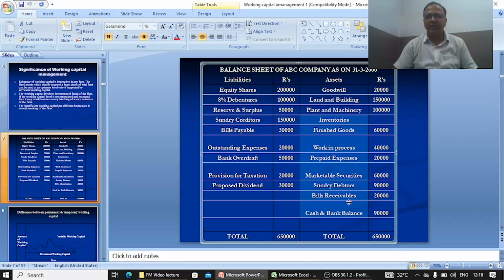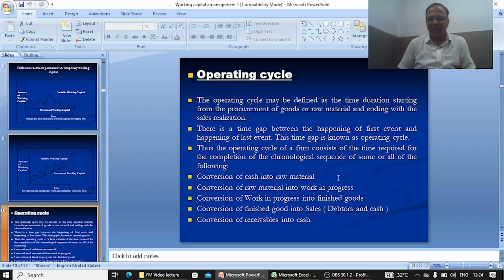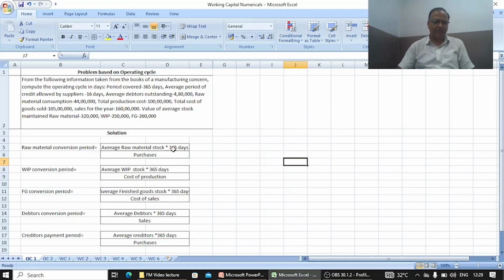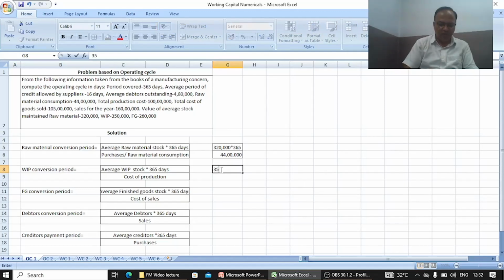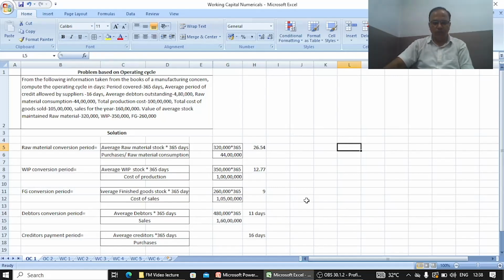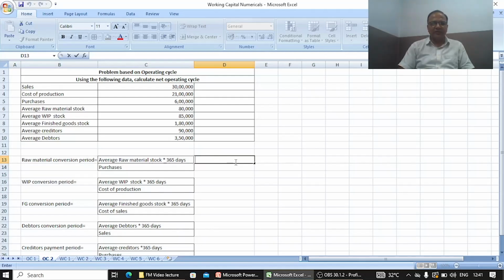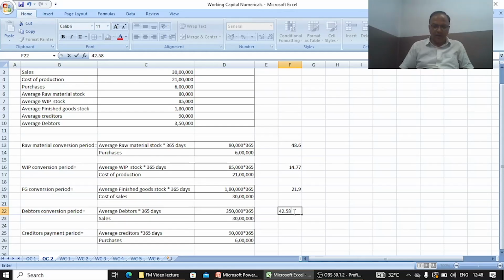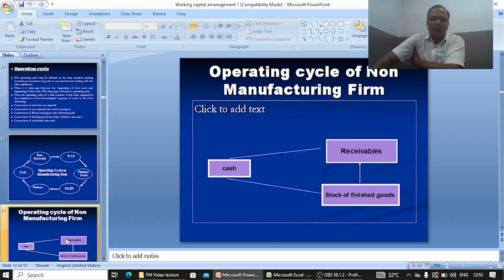Unit 4: Working Capital Management